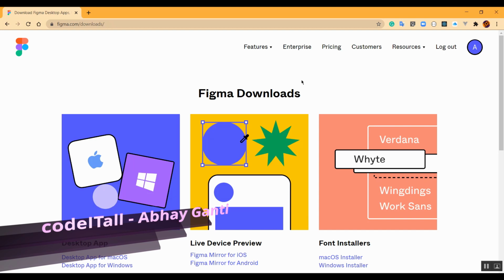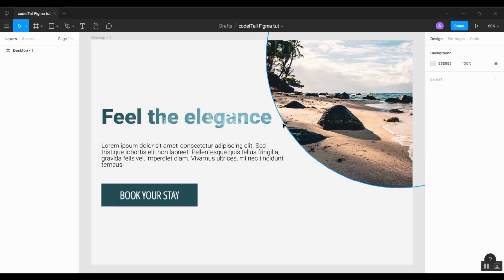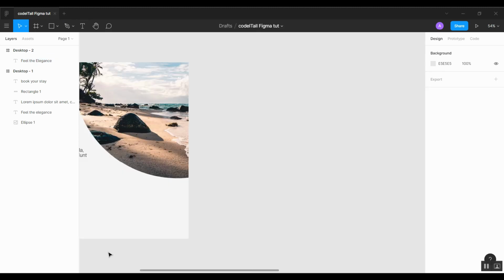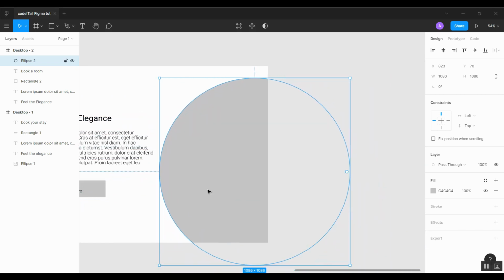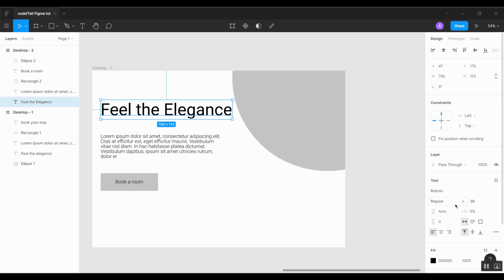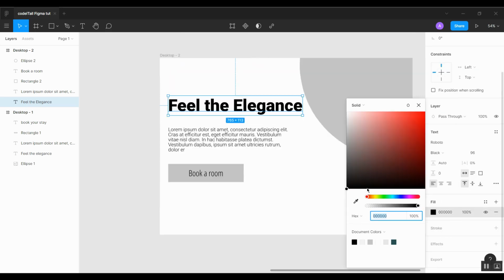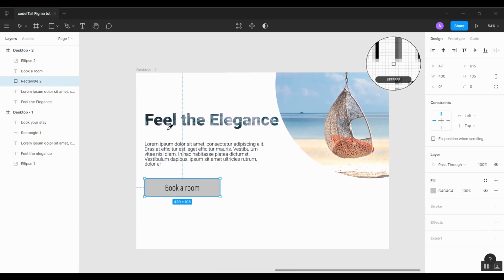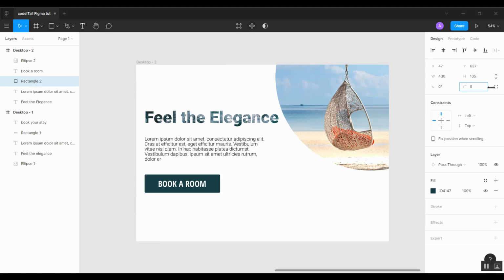Figma for Beginners in 20 Minutes | Creating a basic UI Design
Hey Guyssss,
I recently conducted a poll and the results showed that people wanted more design-oriented content so I've decided to make a sort of an Introduction to Figma which is an amazing application for designs. In this video, we make a basic User Interface using the most basic tools in just 20 minutes. So I highly recommend you check it out !!!

CONCEPTS COVERED:
 + Installing Figma
 + Making Basic UI's on Figma
 + Using Basic Tools of Figma